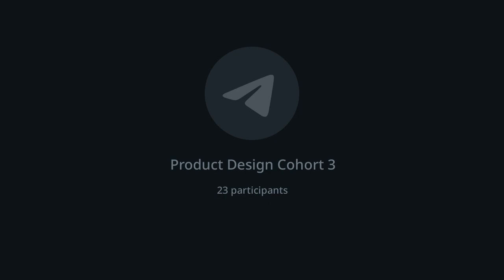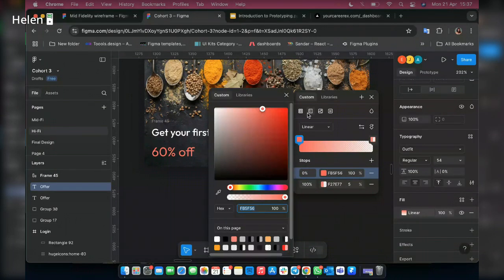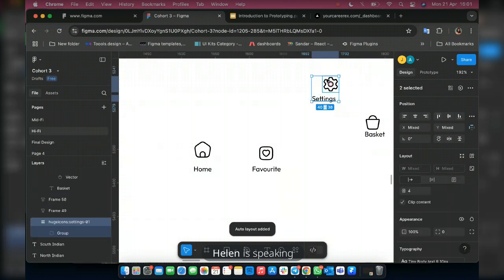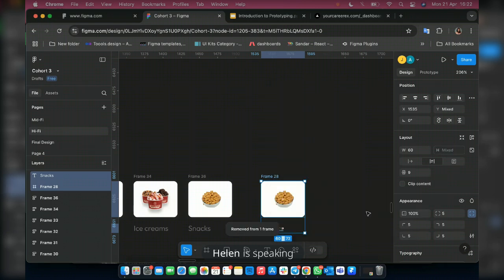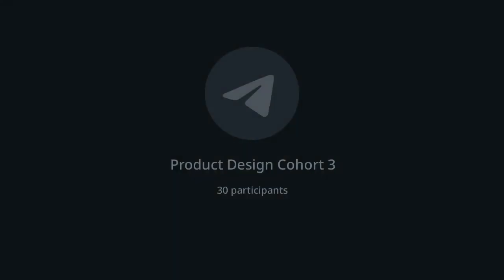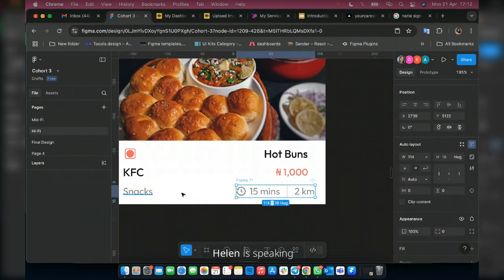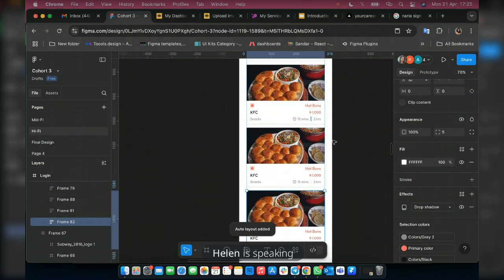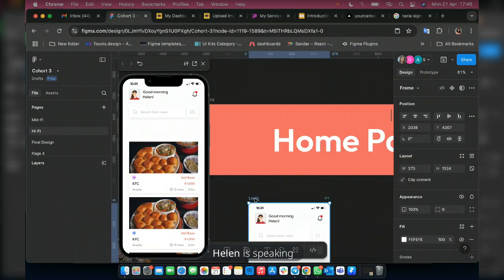High Fidleity Design Prototyping (Week 5 Session 10)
In this tutorial, we’ll create high-fidelity wireframe screens in Figma and enhance them with interactive elements like Slider, fonts, and clickable links. Learn how to connect all screens to simulate a smooth user flow and ensure seamless navigation.

Once everything is in place, we’ll preview and test the prototype directly within Figma for a complete design experience.